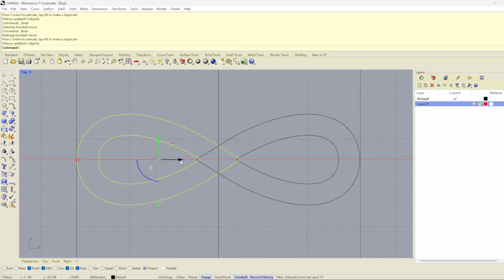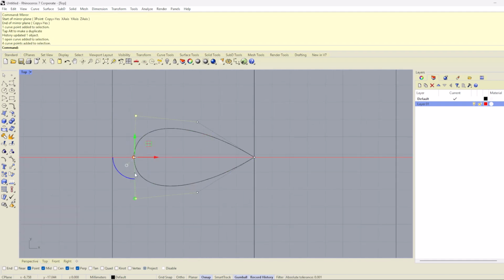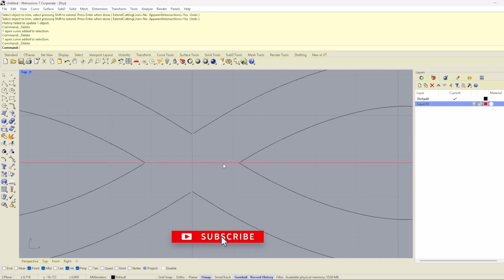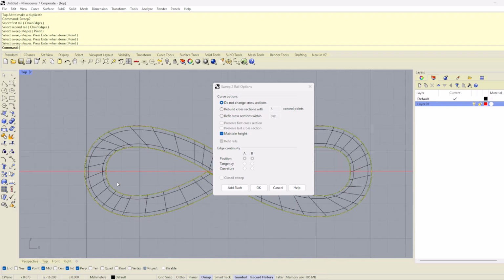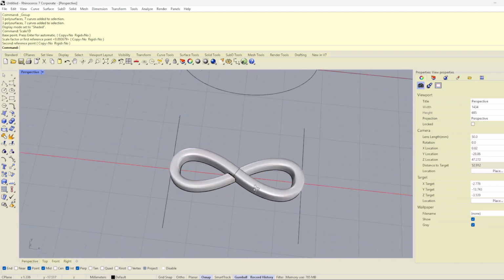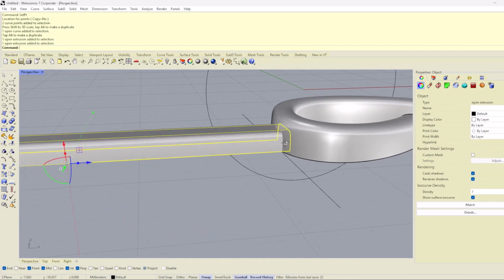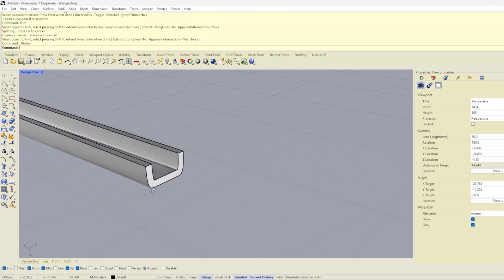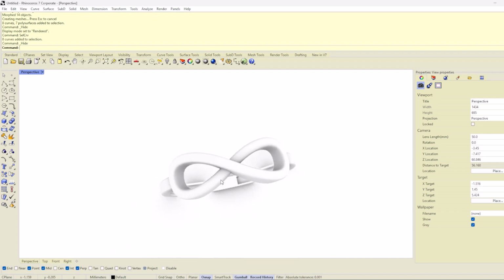How to Model an Infinity Ring in Rhino 3D | Jewelry CAD Tutorial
Learn how to design a beautiful Infinity Ring in Rhino 3D using a simple and easy-to-follow jewelry CAD workflow.

In this tutorial, I’ll show you step by step how to create the infinity-inspired shape and turn it into a clean and elegant ring design. This tutorial is suitable for anyone who is starting to learn jewelry design in Rhino 3D.

💎 What you’ll learn:

How to create an Infinity Ring in Rhino 3D
Creating the basic infinity shape
Building the ring from simple geometry
Using essential Rhino tools for jewelry CAD
Tips for creating clean and accurate shapes
A simple workflow you can apply to other jewelry designs

📘 Software used: Rhino 3D
📂 Level: Beginner to Lower-Intermediate

00:00 Introduction
00:30 First step
01:43 draw an infinity line
04:30 sweep 2
09:35 Shanks
13:55 Flow